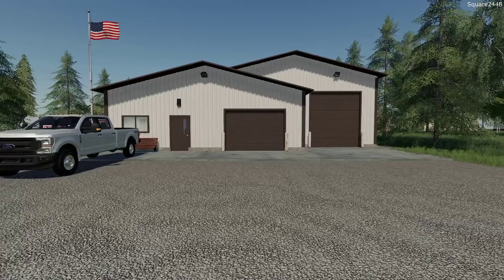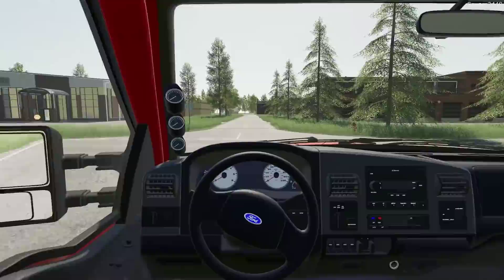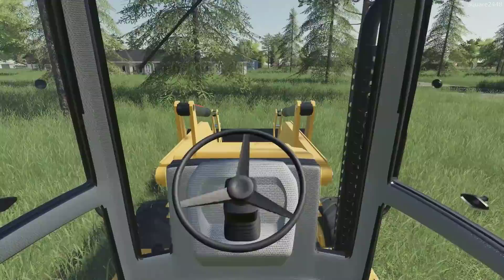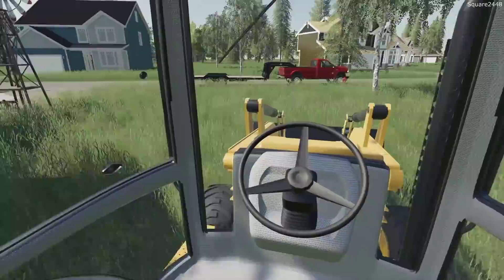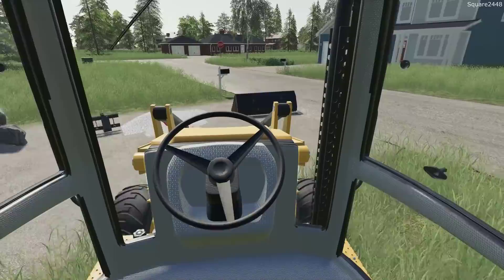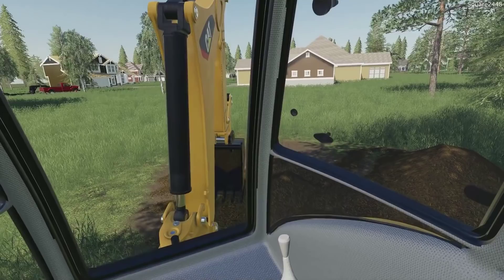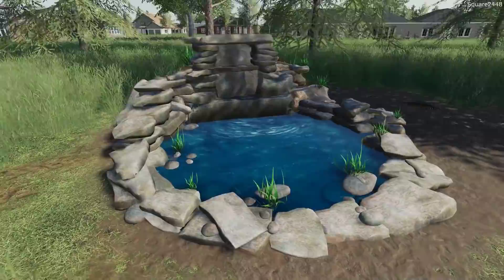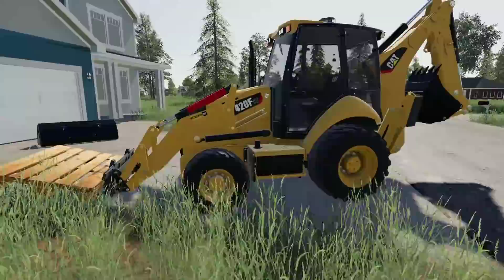Building Small Pond With Fountain | Pad For Wind Mill | Landscaping Job | Cat Backhoe | FS19